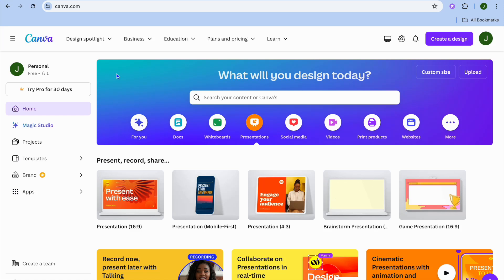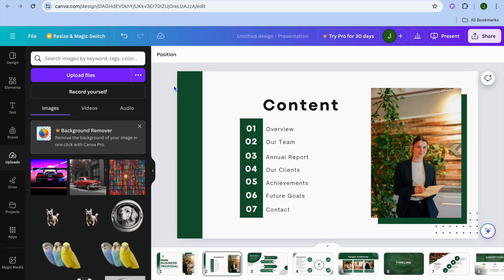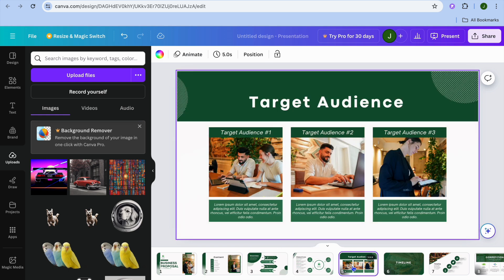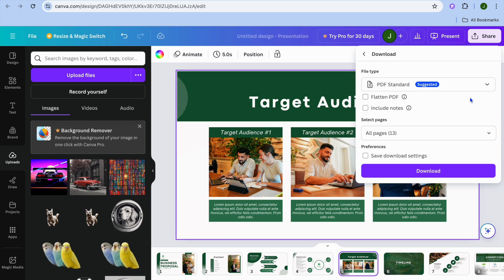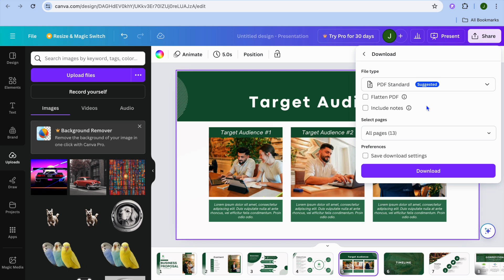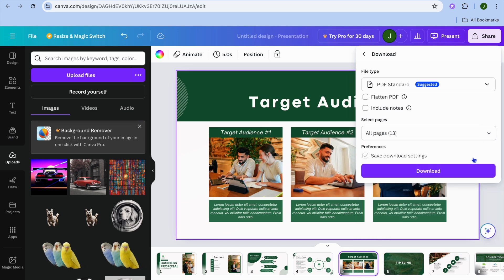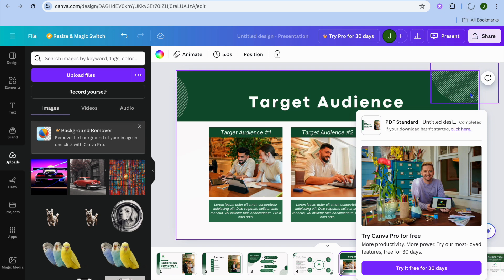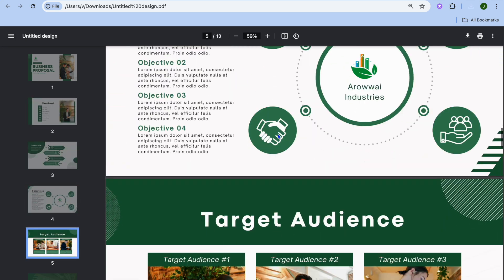How To Convert Canva Presentation To PDF